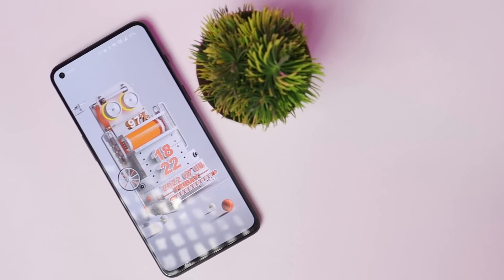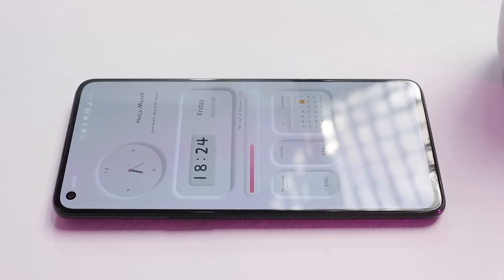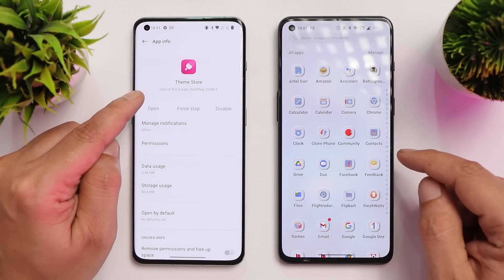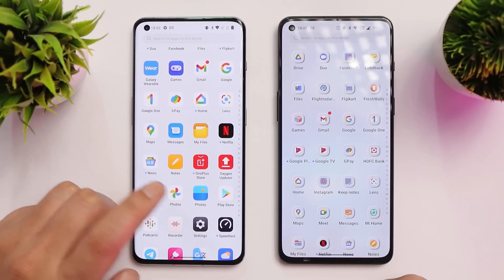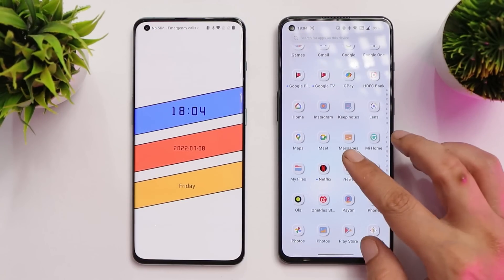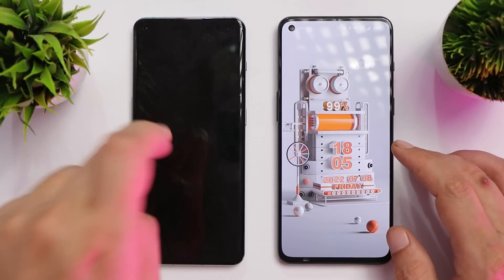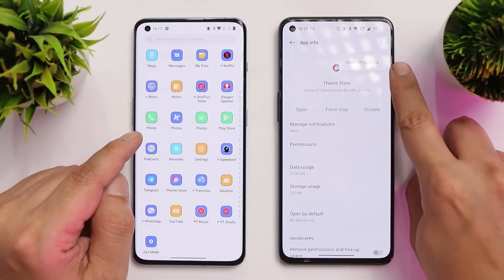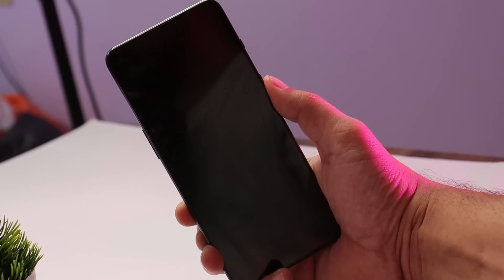Oneplus Paid Themes Apply For FREE🤩 | How to Use Paid Themes for free On Oneplus phones OOS / COS 12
Here we have a newer version of Oneplus theme application which lets you use paid themes for free, Check out the video and download your favorite paid theme for free.

In-Depth REVIEW of Official Stable Oxygen OS 12.1 C.21 for Oneplus 8, 8 Pro, 8T & 9R
Official OxygenOS 12.1 for Oneplus 7, 7 Pro, 7T & 7T Pro FINALLY😍 - Always-On Display & NEW FEATURES